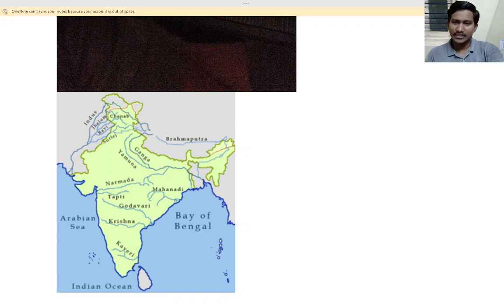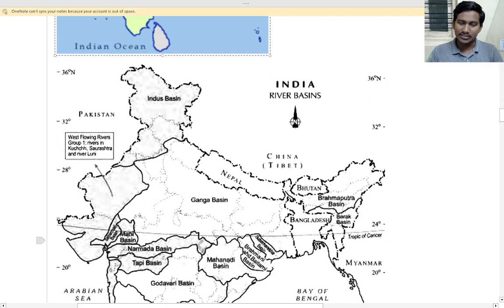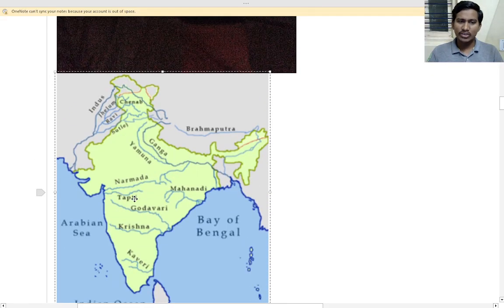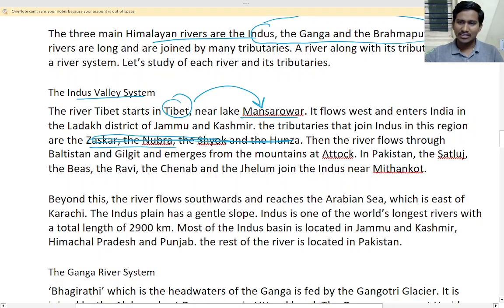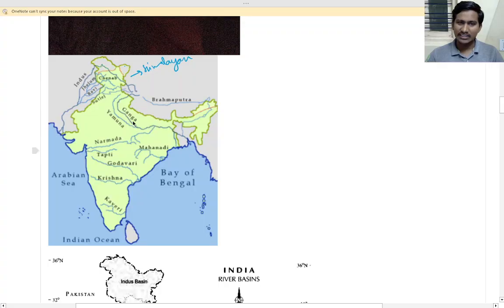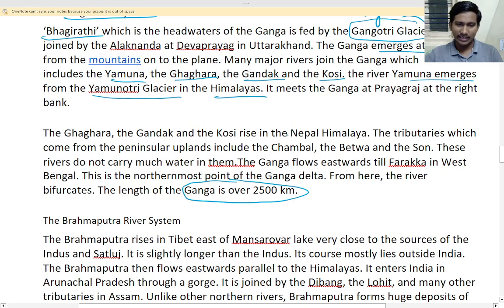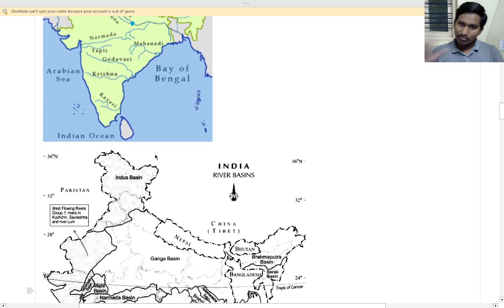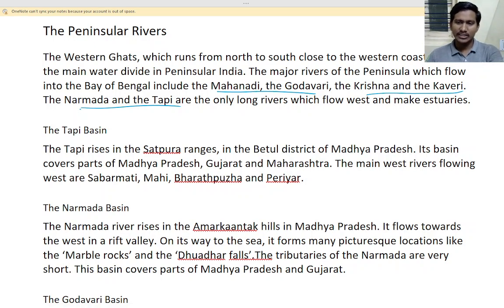35 Indian Rivers & Drainage system || GK Class || Daily Sainik Classes 28/11/2024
35 Indian Rivers & Drainage system  || GK Class || Daily Sainik Classes 28/11/2024